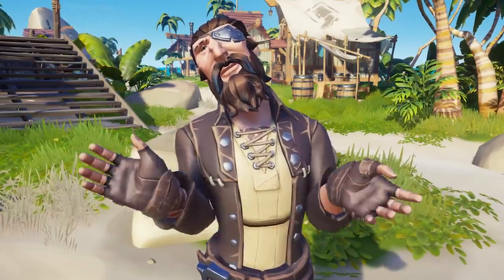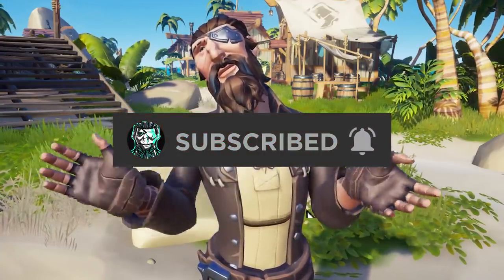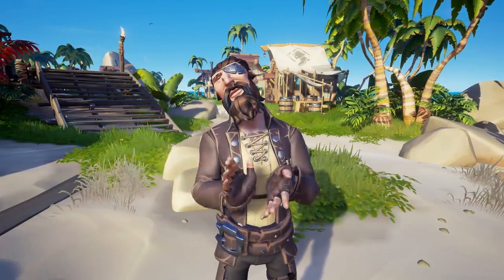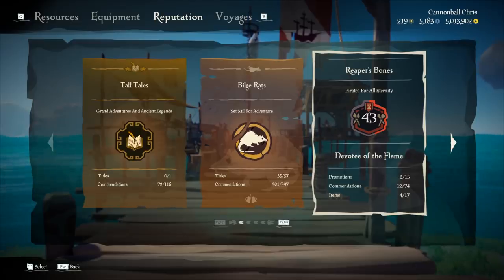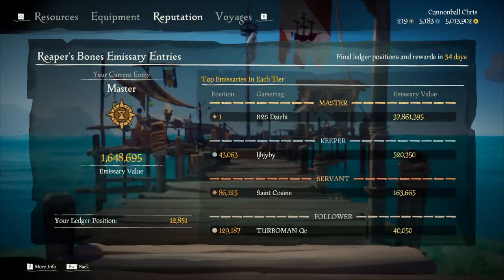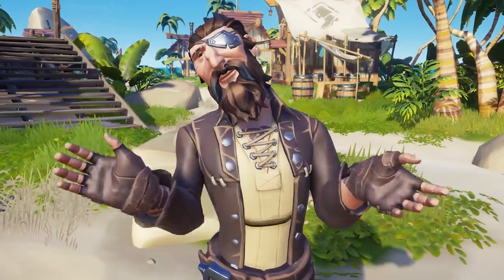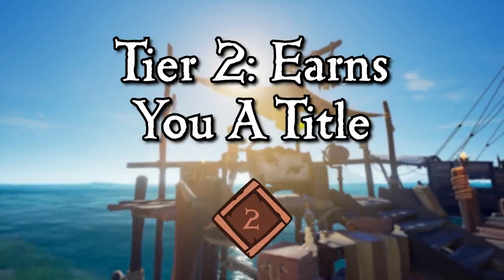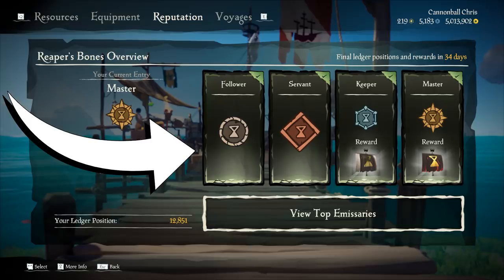Sea of Thieves Emissary: Ledger Explained and Fleet Proposal! [FULL UPDATE GUIDE]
Sea of Thieves New Update Ships of Fortune introduced Emissary Ledger / Global Leaderboard! I explain it AND propose something called fleets!